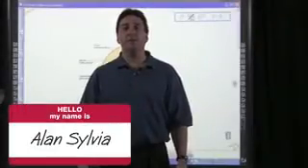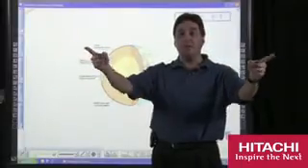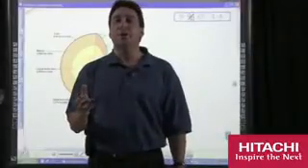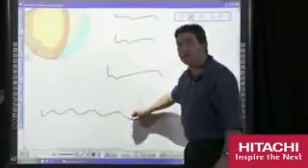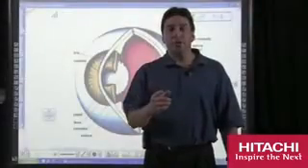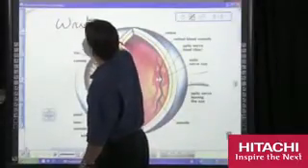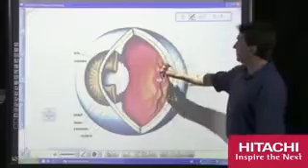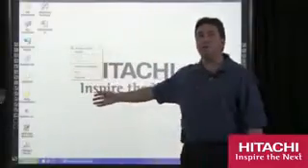Smart Board in Action 1 - Multi-touch Gestures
Wellspring Elementary provides each room with Hitachi Smart board.